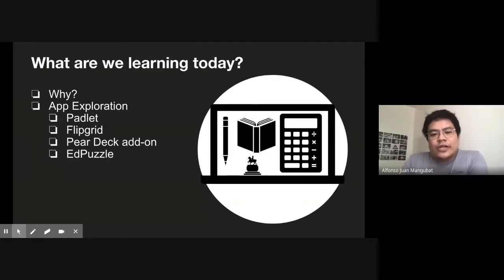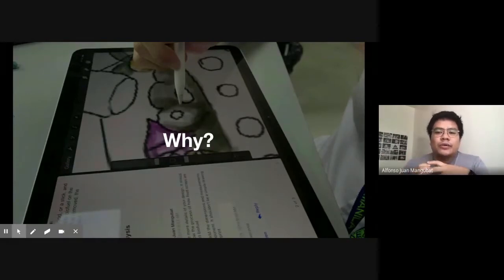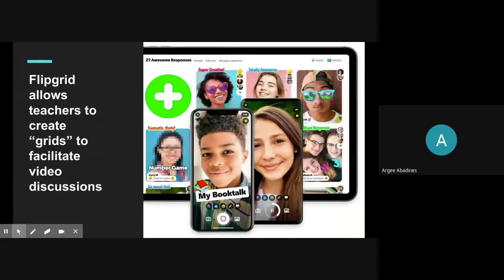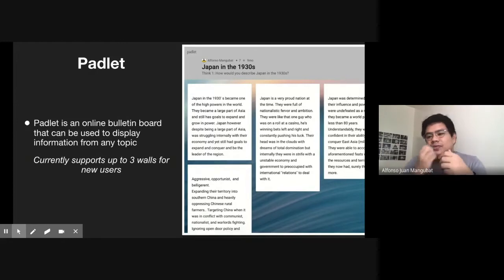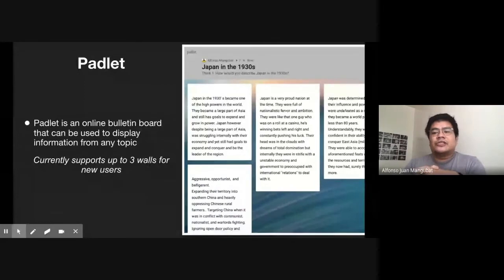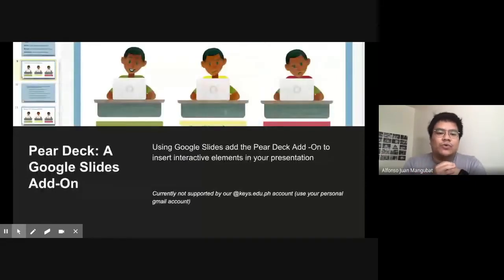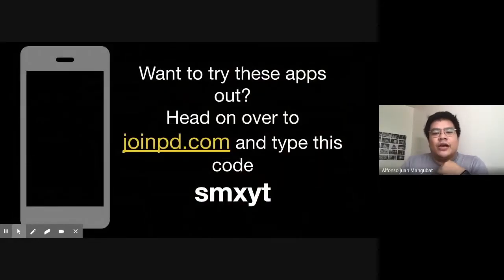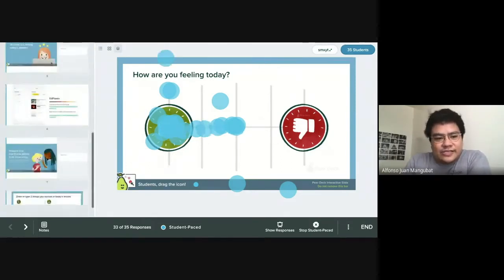Creating an Interactive Online Learning Environment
Professional development session on creating an online learning environment using different applications to help increase student engagement and interaction in online classes.
Apps presented:
Flipgrid
Padlet
EdPuzzle
Pear Deck